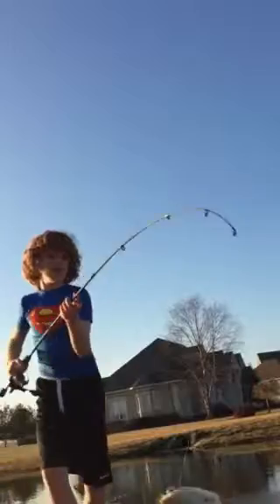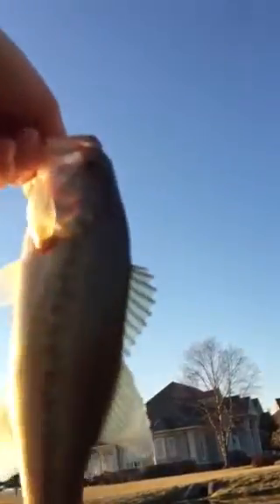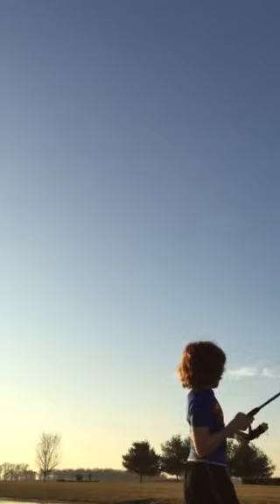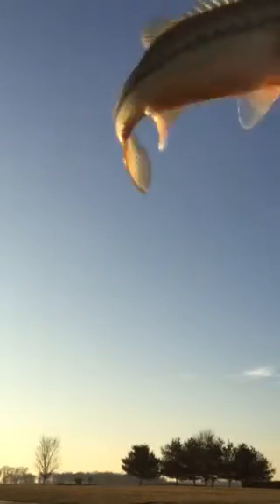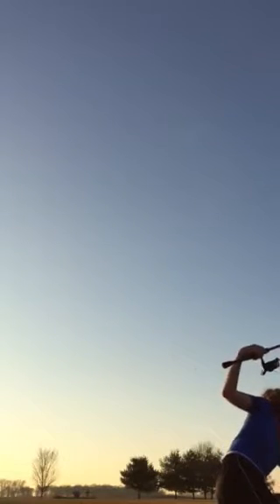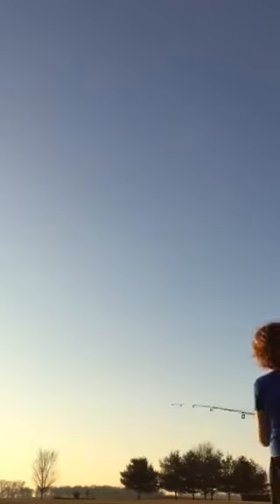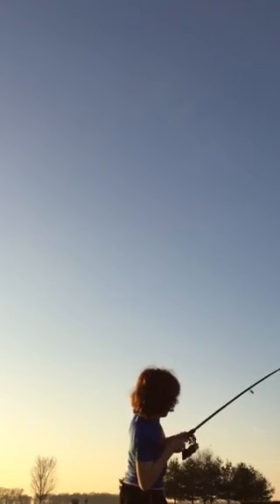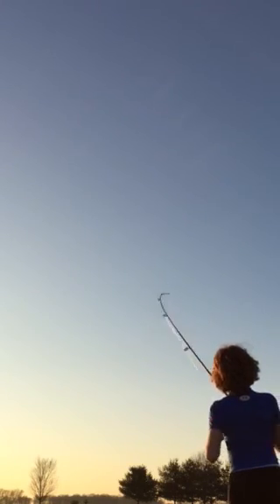Bass fishing in Kentucky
There's some big bass in Kentucky 🎣🎣🎣